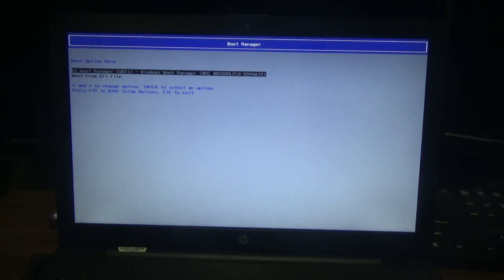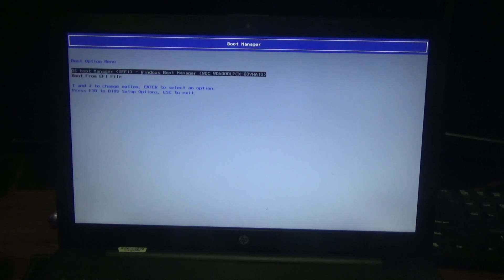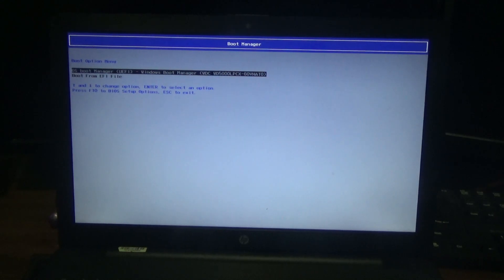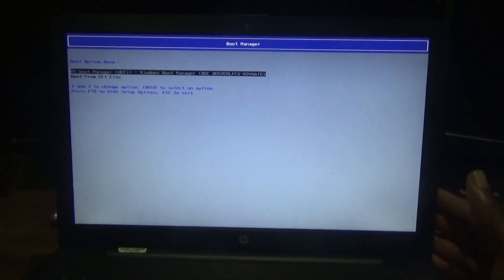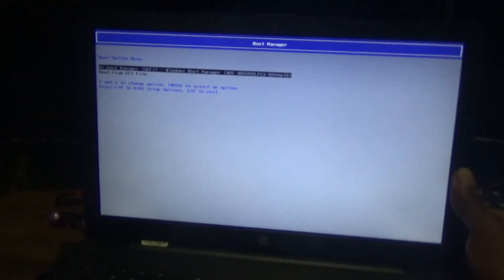How to enter Boot Manager on HP 15 Laptop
This video tutorial will show you how to enter the boot manager on a HP-15 laptop